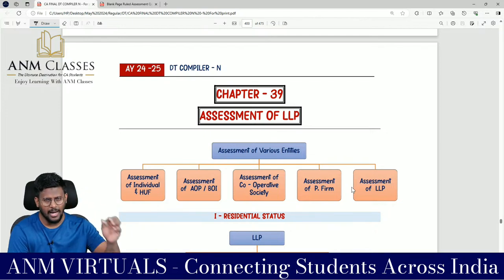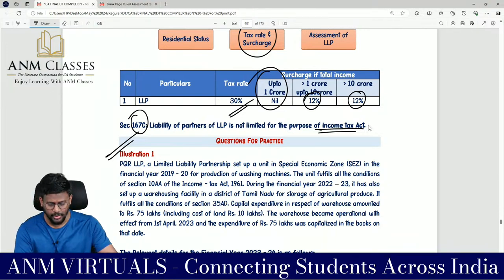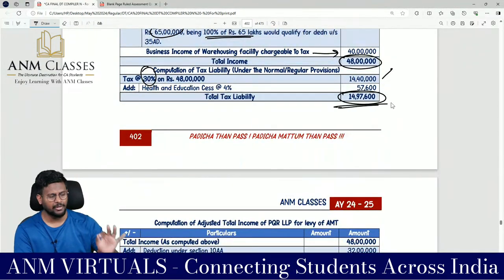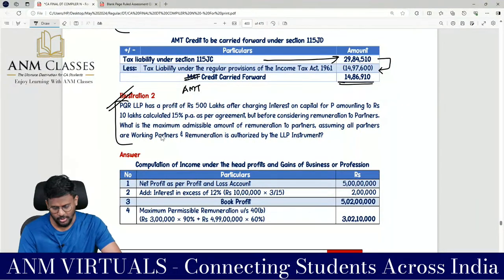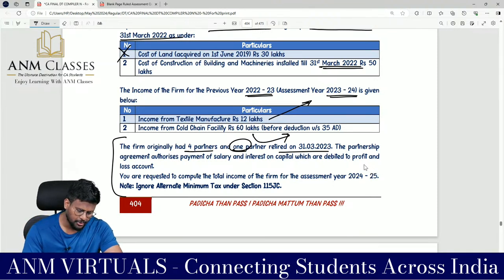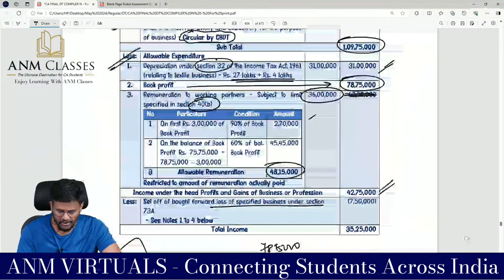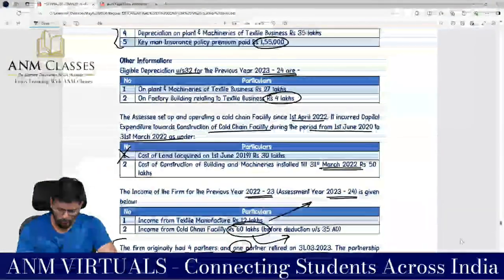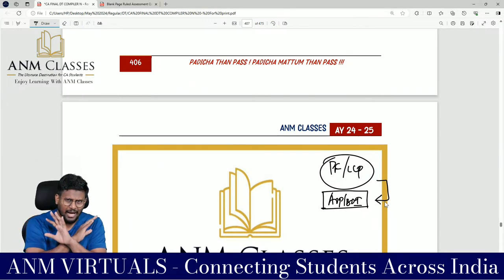CA Final - Direct Tax - Assessment of LLP - May 2024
ANM Classes
Ground Floor, First Floor, Third Floor,
New 8, Old 34
Jambulingam Street, Nungambakkam,
Chennai - 600 034